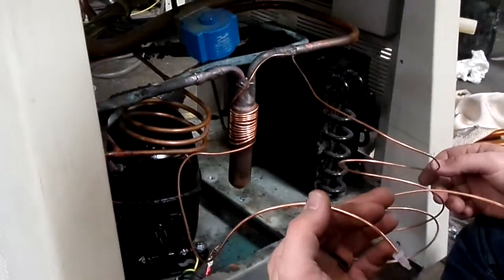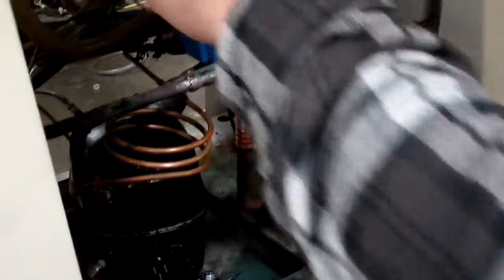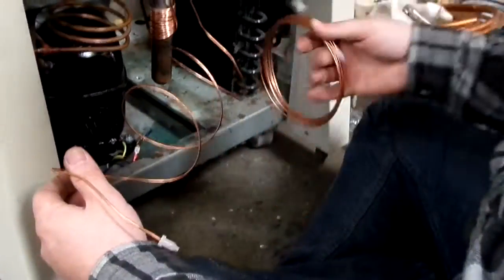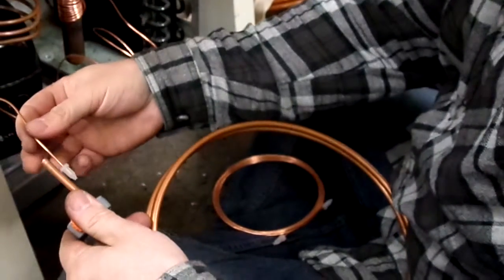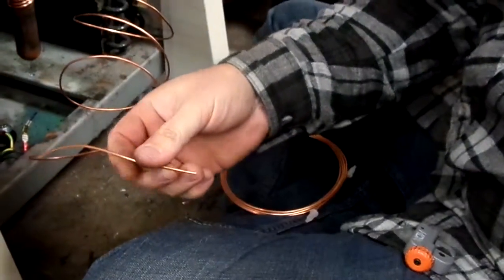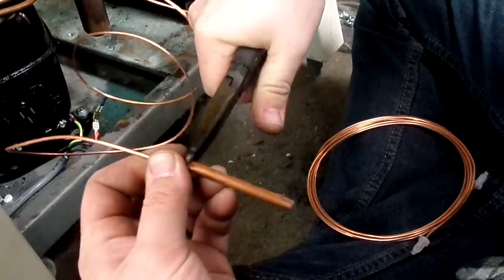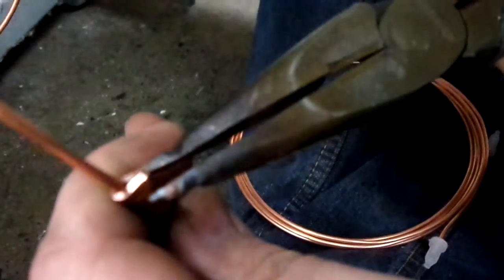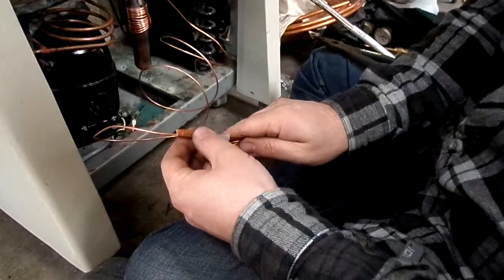Coupling capillary tubes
Just pinch that 1/4" copper and it will get you out of a pinch.